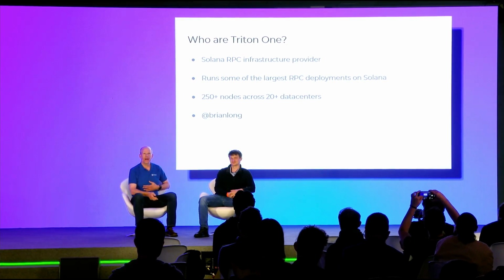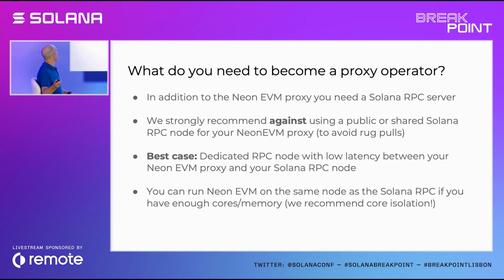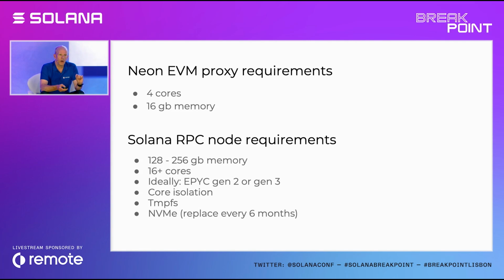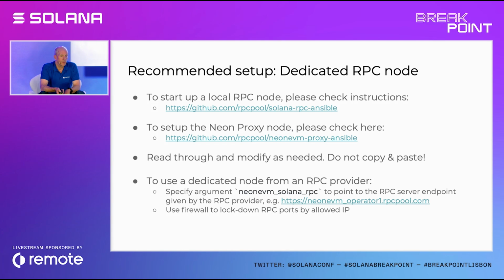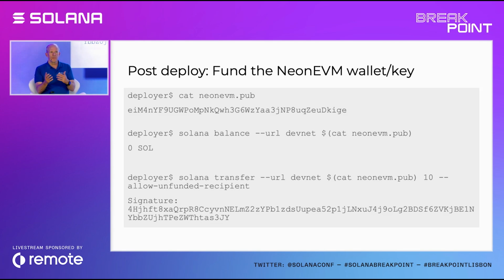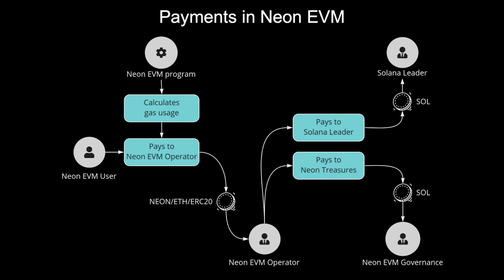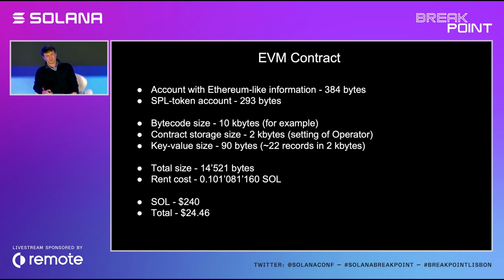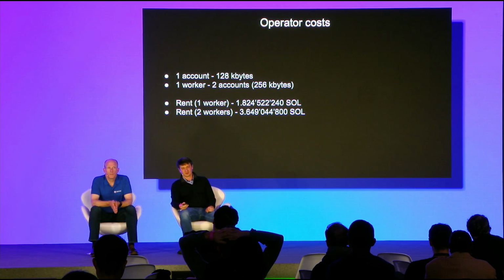Breakpoint 2021: Neon Labs Cross Chain EVM for Solana Workshop